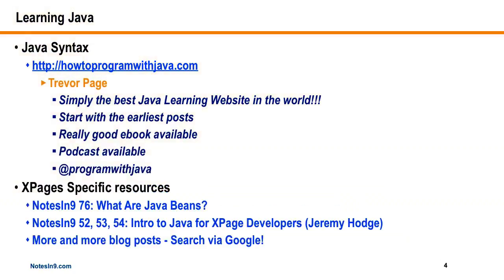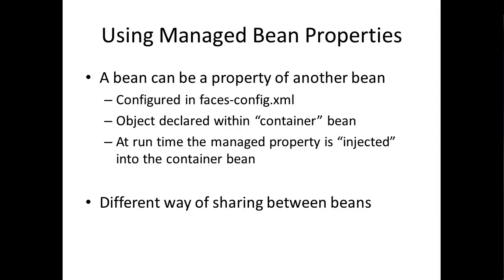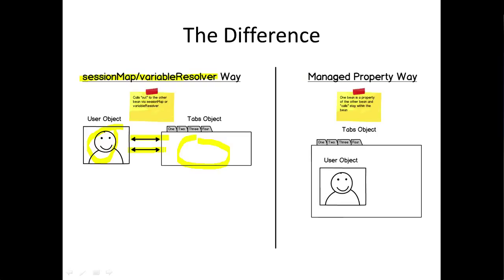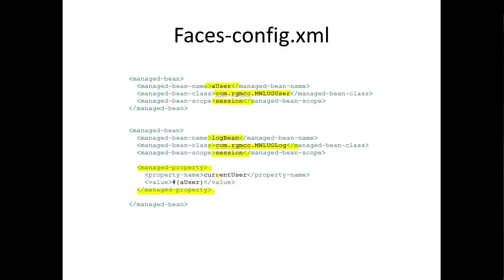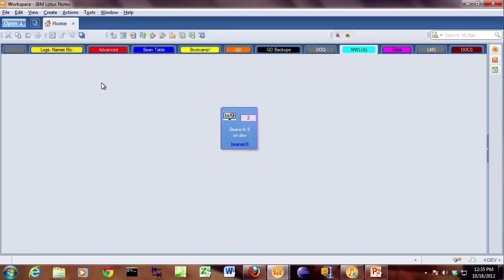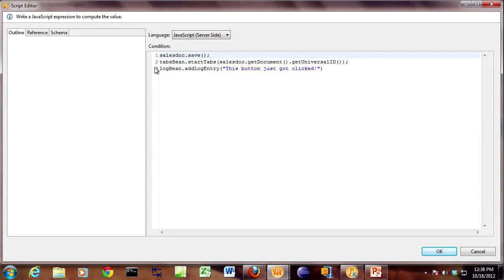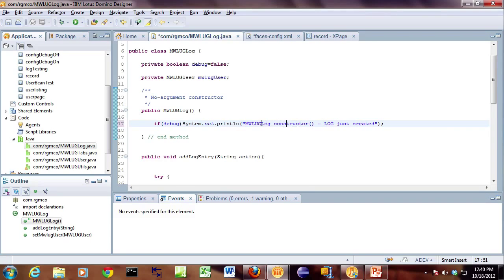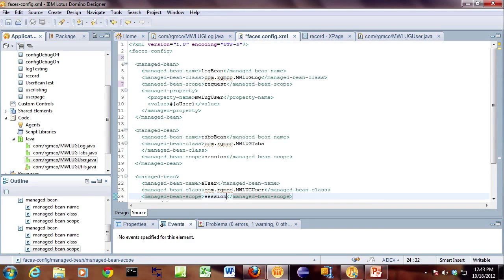NotesIn9 86: Sharing Managed Beans in XPages Part 3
In this show Russ Maher concludes his three part series on sharing Bean data inside your XPages applicaton.  In today’s show he’ll talk about using Managed Properties.

Over the course of this series Russ has taught us a lot about Beans, Java, XPages/JSF concepts like variable resolvers and now Managed Properties for Beans.

I want to thank Russ very much for contributing all this great material to NotesIn9. I really appreciate it and I’m sure others have as well.